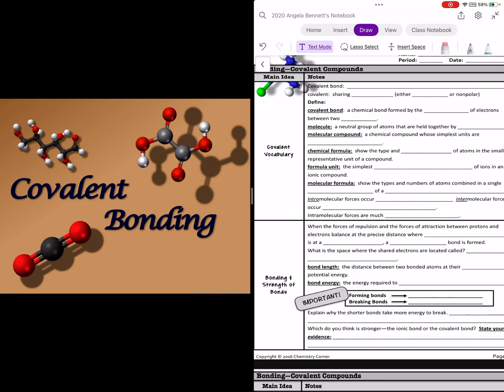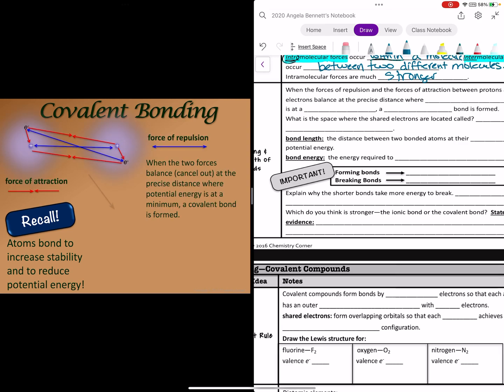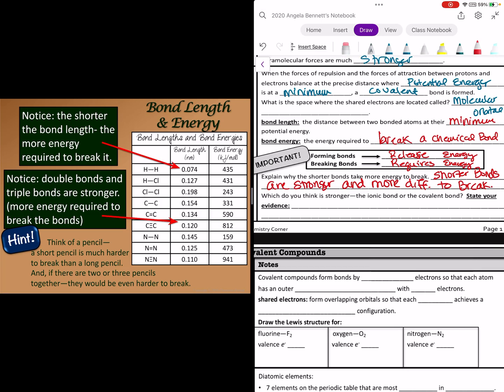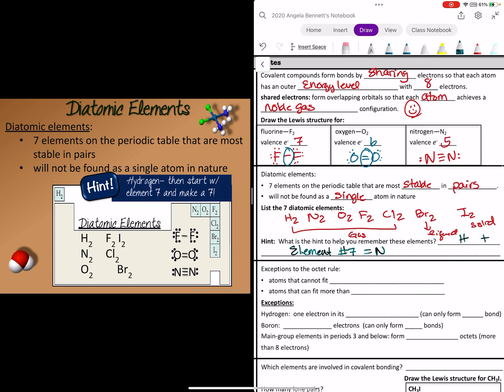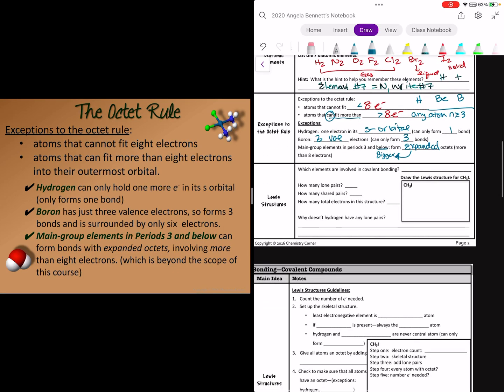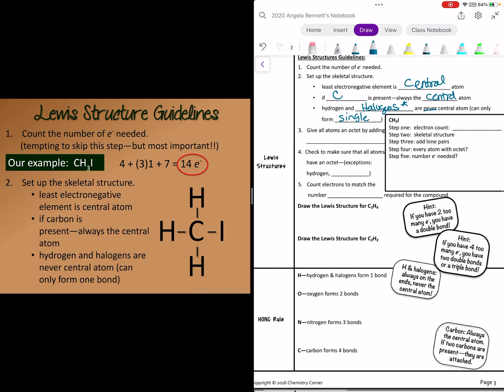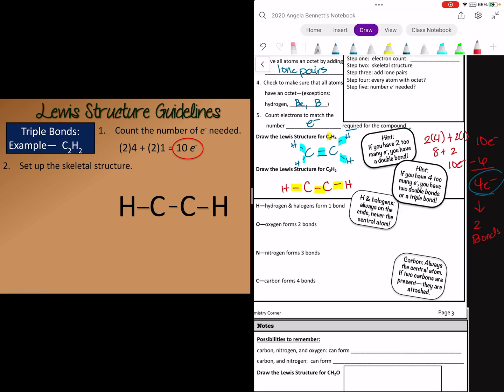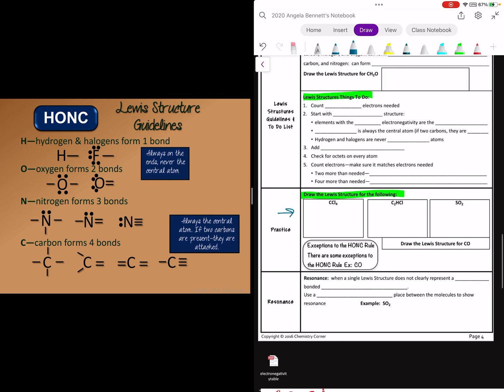7.3 covalent bonding video